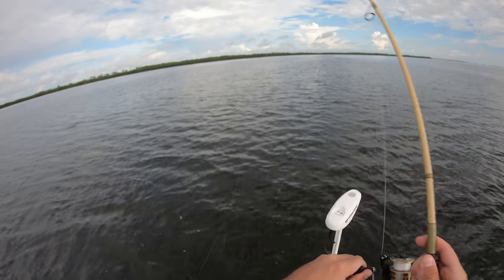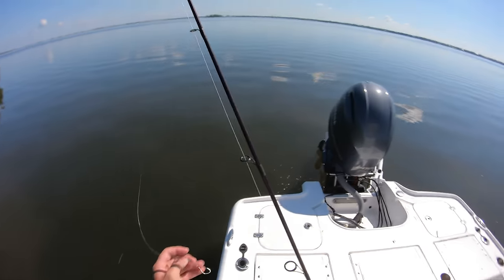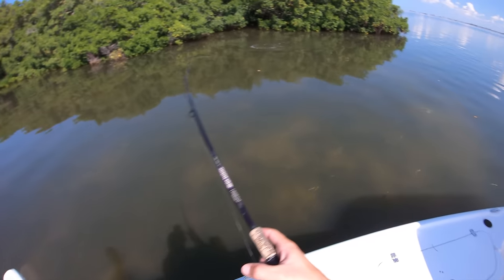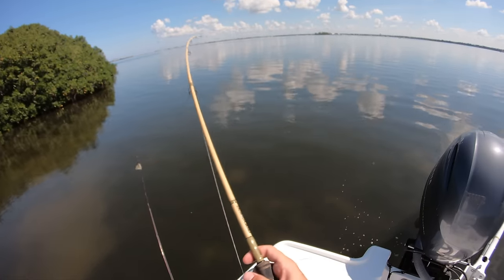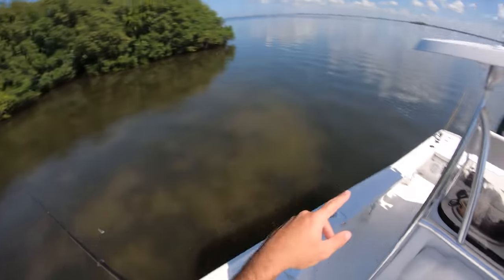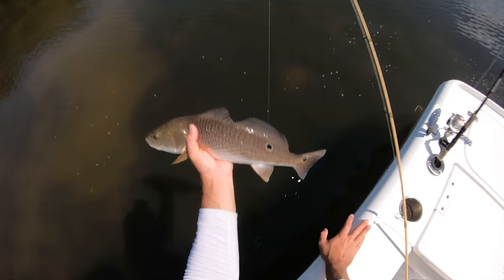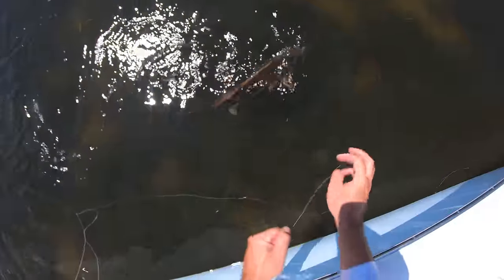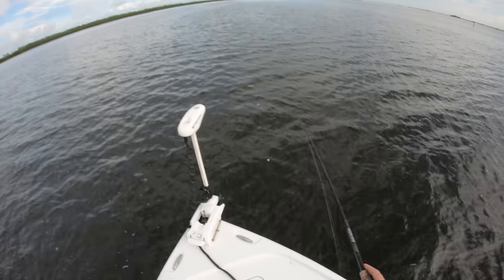Redfish Can't Resist Cut Bait! Found a School of Overslots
In this video, I found a school of big overslot redfish on a shallow grassflat next to a mangrove shoreline near Tampa Bay, Florida while inshore fishing with cut bait. I startled the school of fish while getting positioned at my go-to spot in the mangroves, but then they came back shortly after. It didn't take long for them to find my pieces of cut pinfish. The second part of the video is a clip from the previous week where I caught the biggest redfish of the video using a piece of cut ladyfish at low tide.

Gear:

2500 Penn Battle III
Bull Bay 7' 4" Banshee Medium Light rod
10# braid
3’ of 25# fluoro leader
2/0 circle hooks
Cut pinfish

Daiwa Procyon AL 4000 Spinning Reel
St.Croix 7' 6" Mojo Inshore Medium Rod
20# braid
3’ of 25# fluoro leader
2/0 circle hooks
Cut pinfish